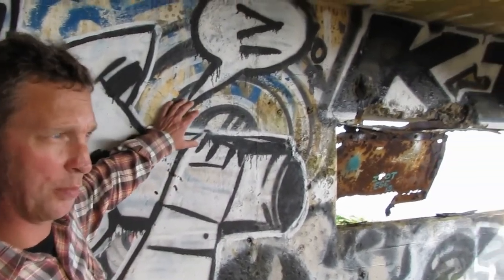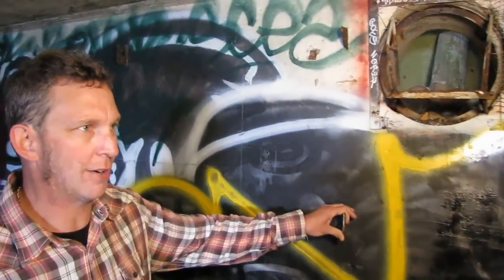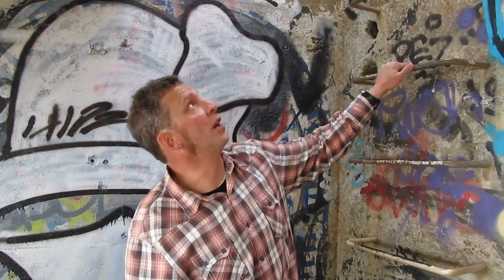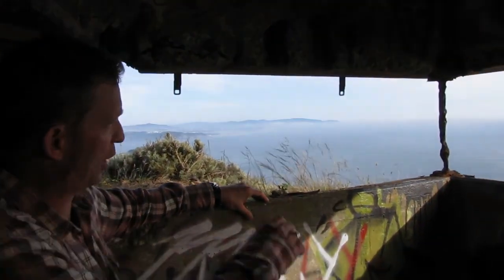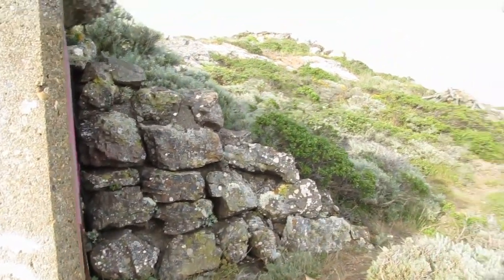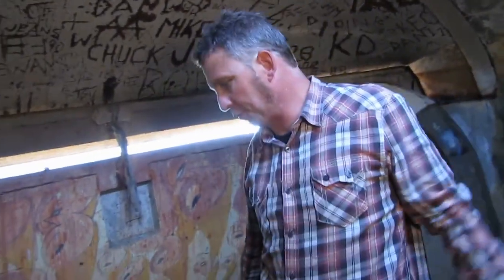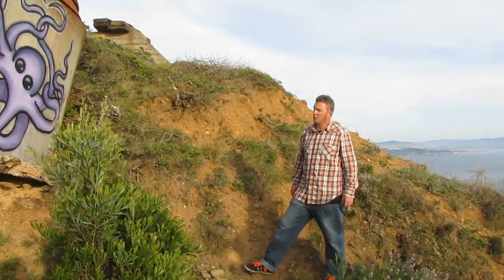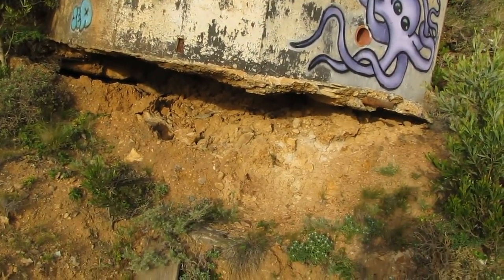Wolf Ridge Fire Control Stations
Watch in full HD as Mathew Kent, author of Harbor Defenses of San Francisco -- A Field Guide 1890 to 1950, explores the five Fire Control Stations located on Wolf Ridge, at Fort Cronkhite. Complete with informative narration and in full color.
Want more Harbor Defenses of San Francisco? Please visit: • to purchase a copy of Harbor Defenses of San Francisco -- A Field Guide 1890 to 1950, Second Edition. The book is a concise full color field guide to the Harbor Defenses of San Francisco, comprising all seacoast fortifications and their elements from 1890 through 1950. This field guide covers all major gun batteries, anti-aircraft batteries, plotting and switchboard rooms, fire control stations, fire control switchboards, radio and switchboard rooms, mine facilities, mine casemates, radar stations, sheltered searchlight positions, and more. Additionally, all forts and military reservations located immediately north and south of San Francisco are included as well.
     Harbor Defenses of San Francisco - A Field Guide, also contains complete historical information including, blueprints, period maps, up-to-date site maps made from satellite photographs, black and white aerial period photographs, and full color photographs of every site. This field guide was specifically designed for fortification enthusiasts to use in the field when visiting these historic sites. Now available in PDF format!

For more information on the Harbor Defenses of San Francisco (HDSF):

Harbor Defenses of San Francisco - A Field Guide 1890 to 1950, Second Edition (2012), by Matthew W. Kent

Coast Defense Military Reservations of Northern Marin County (2016), by Matthew W. Kent

Harbor Defenses of San Francisco: Lands End, Point Lobos, Sutro Heights (2019), by Matthew W. Kent

Coast Defense Military Reservations of San Mateo County (2020), by Matthew W. Kent